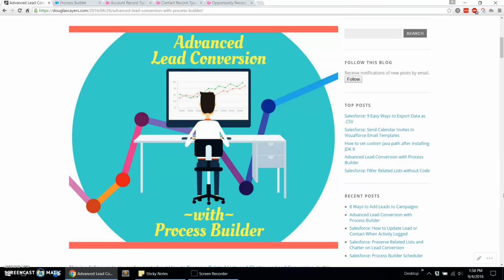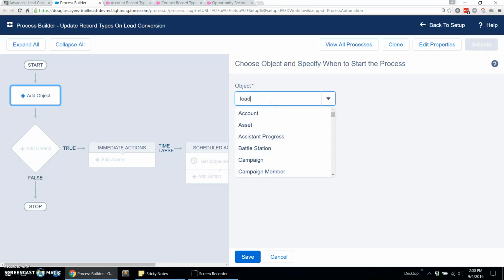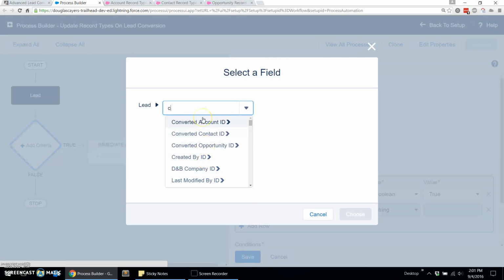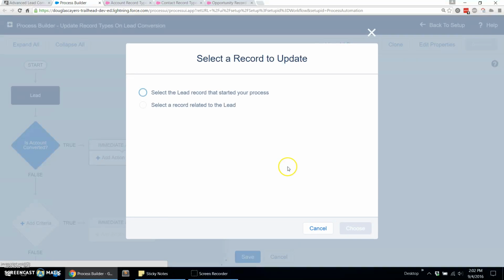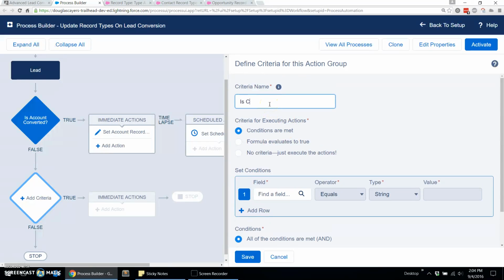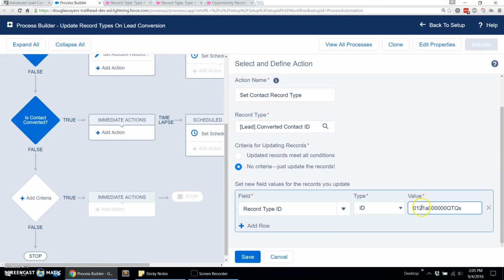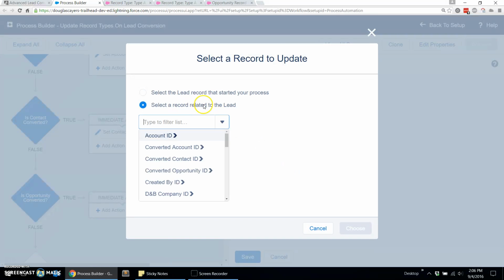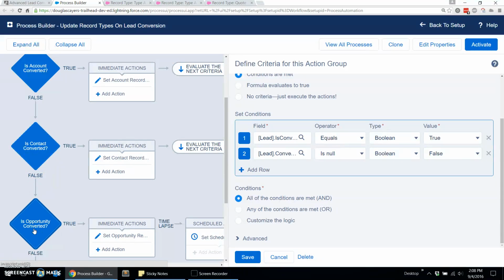Process Builder: Lead Conversion with Multiple Record Types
When a lead is converted into an Account, Contact, or Opportunity then the default record type assigned to the current user's profile is used.

The problem arises when there are actually multiple record types that could be used for the Account, Contact, or Opportunity because the user is not provided an option to choose which to use.

In this video, I walk you through how to setup Process Builder to detect when a lead has been converted and then assign the desired record types to the converted account, contact, and opportunity.

You can also expand on this example by using this for advanced lead conversion for other field mappings that the out-of-the-box Lead field mapping doesn't support, such as mapping custom fields to standard fields, etc.